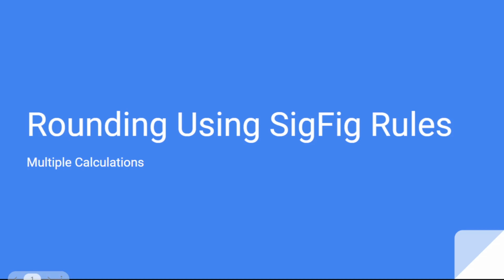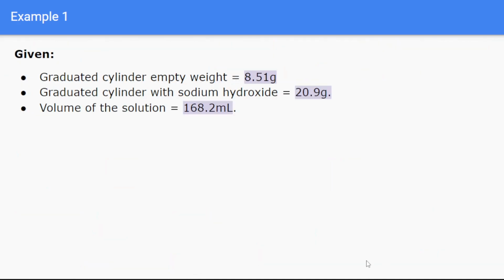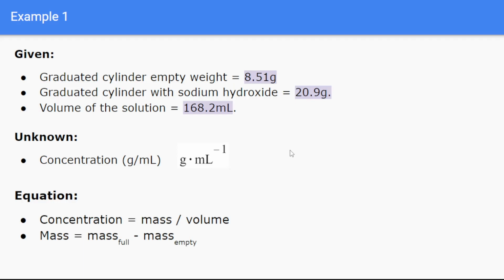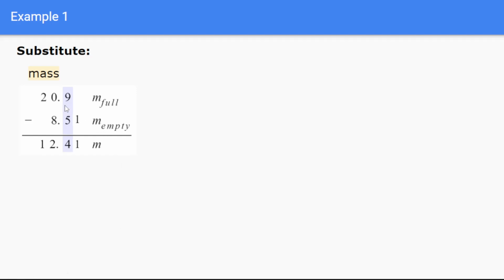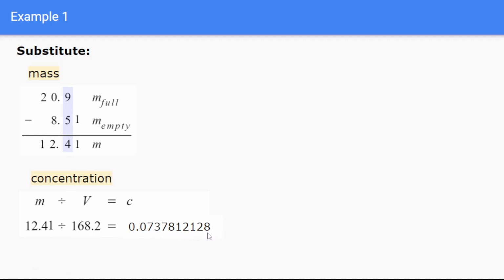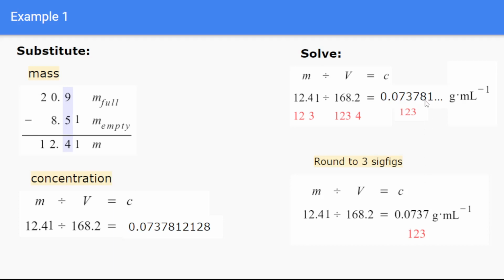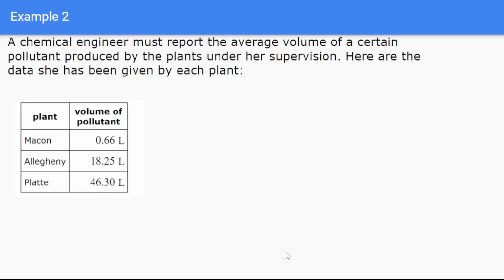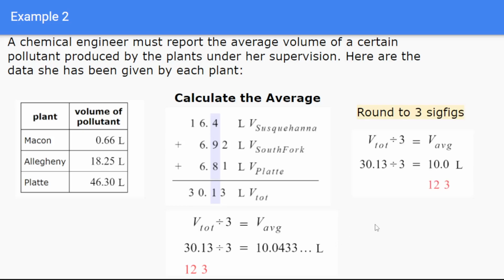Rounding Using SigFig Rules with Multiple Calculations